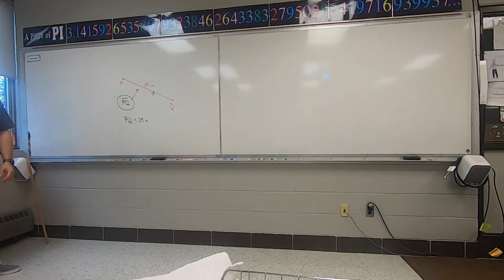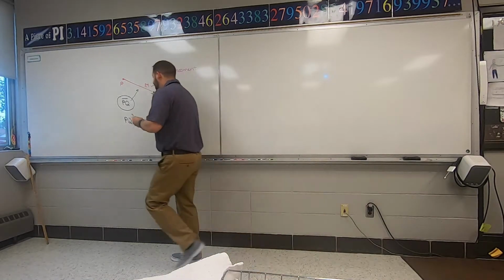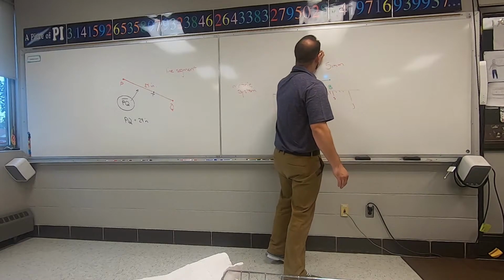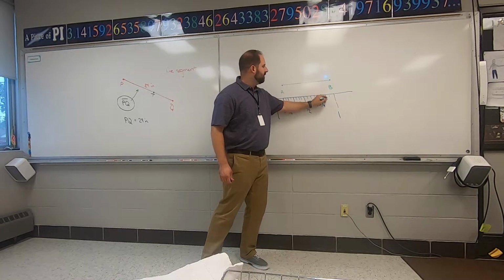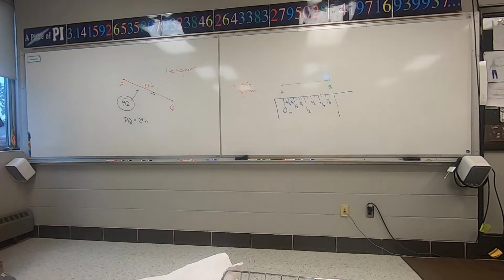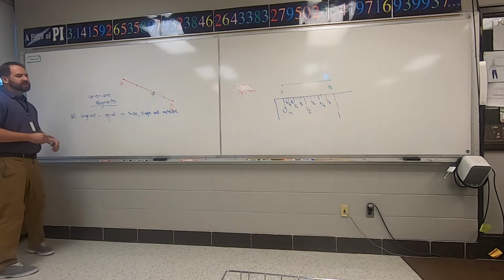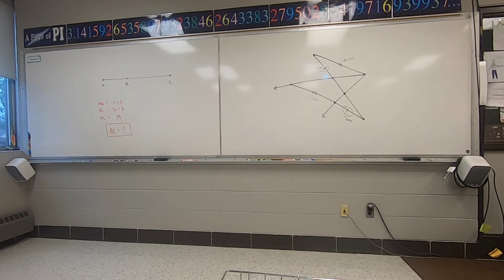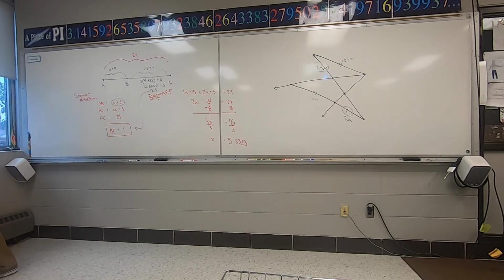Geometry: Section 1.2 - Segments & Rays cont'd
Section 1.2 - Segments & Rays cont'd
-notes continued